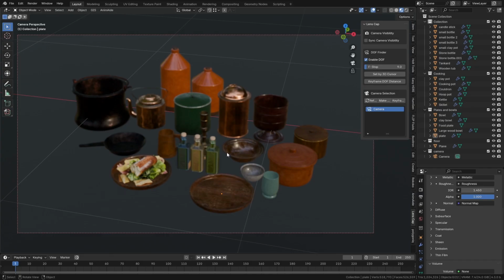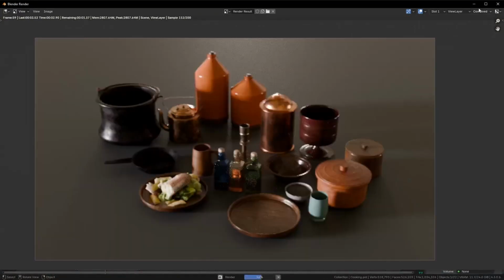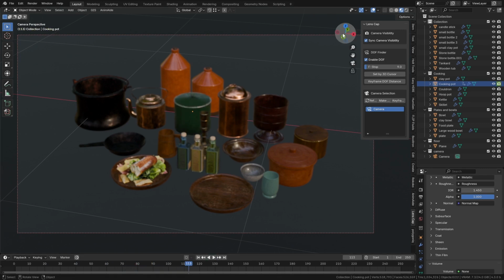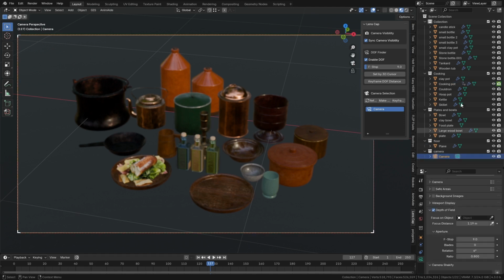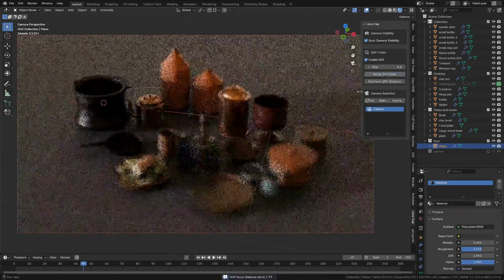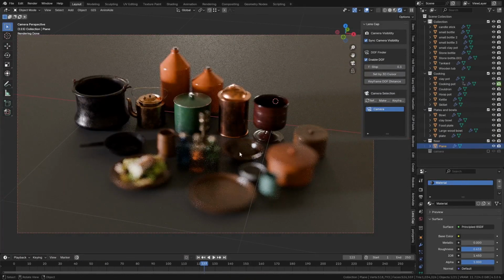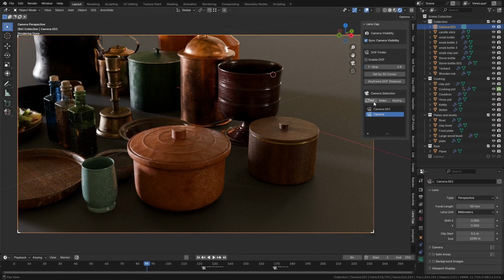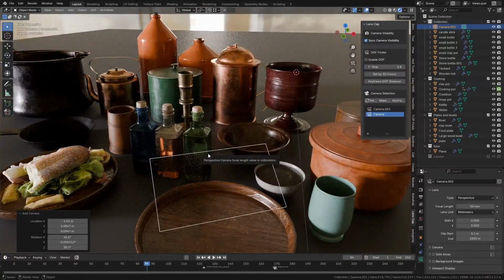Lens Cap - The free Blender Camera Addon